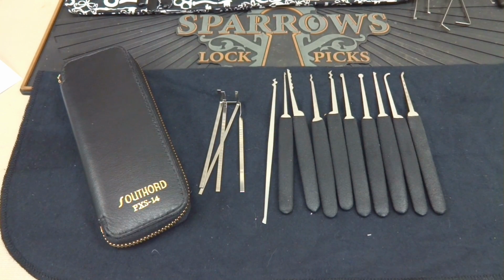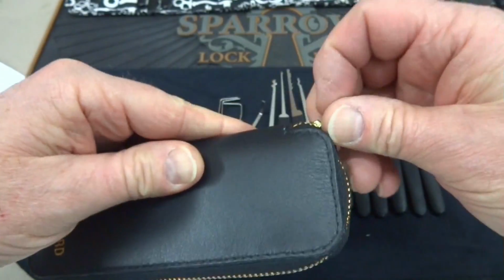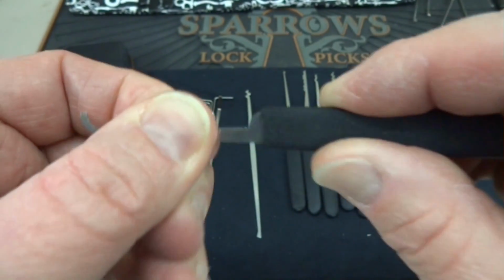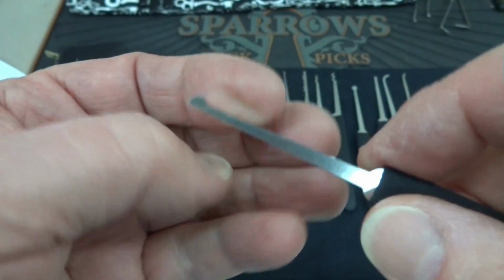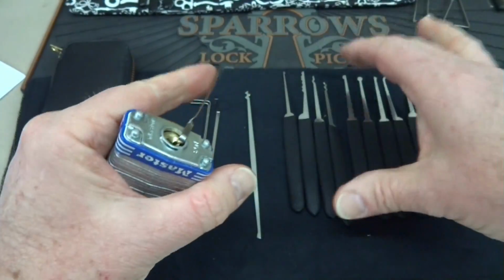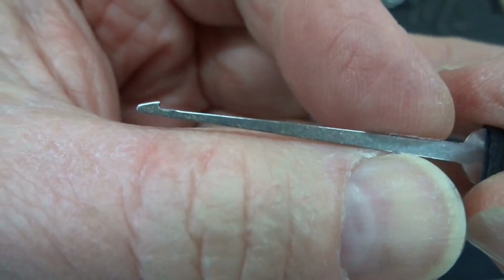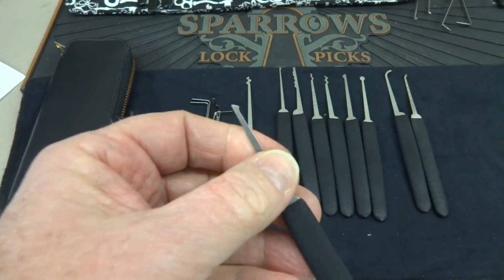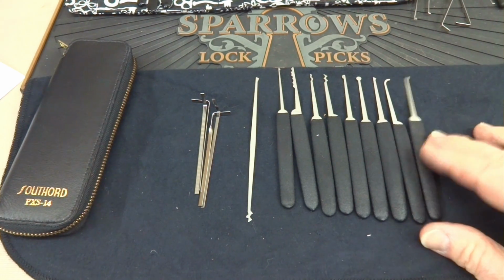(760) Review: SouthOrd PXS-14 Beginner's Lock Pick Set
This is a review of the SouthOrd PXS-14 pick set, designed for both beginners and advanced lock pickers.  Like all of SouthOrd's lock picks, these are made from very tough 301 cold rolled stainless steel and will last you for many years.  The kit also contains a selection of lock tensioners that will fit most locks.

Outro Music